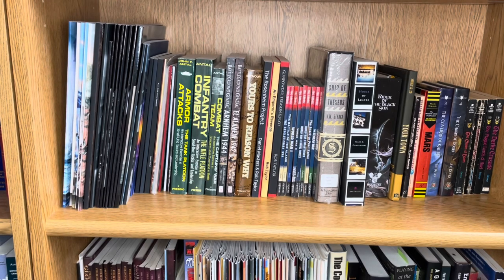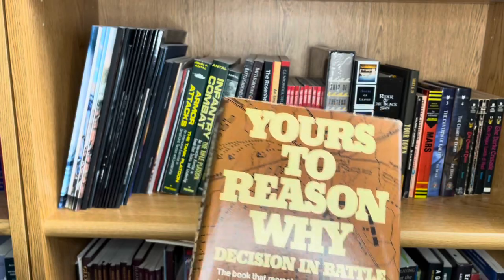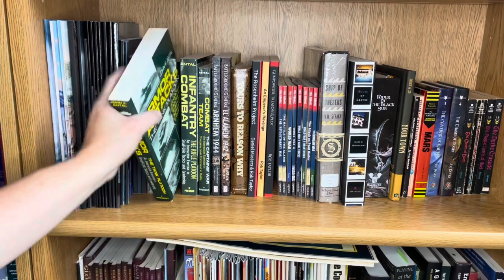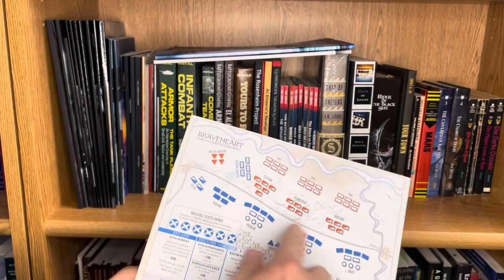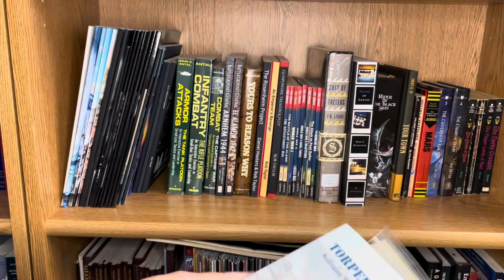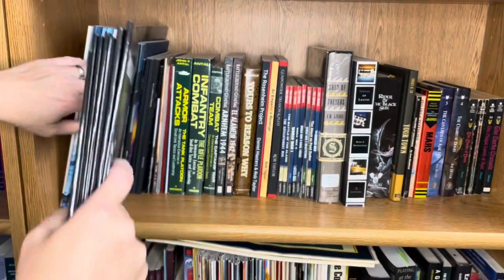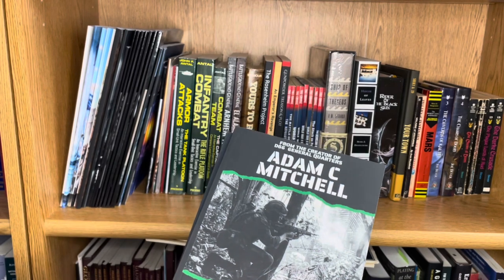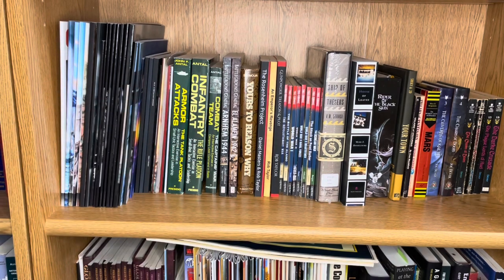Kilroy Goes Off … The Shelf: “War” Game Books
In my hiatus from NEH, I have been book-learning . . . well, paging through numerous solo "war" game books . . . and there are many.  Join me as I pull them off my shelf and discuss how this niche of our hobby has evolved and continues to develop.